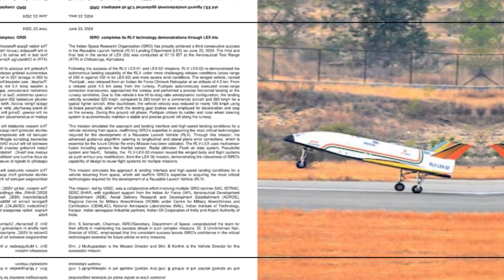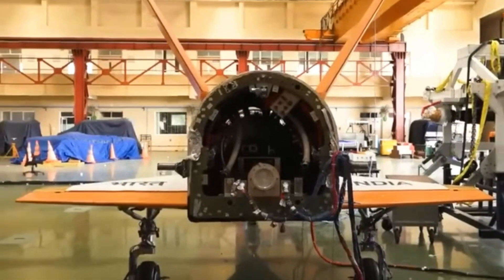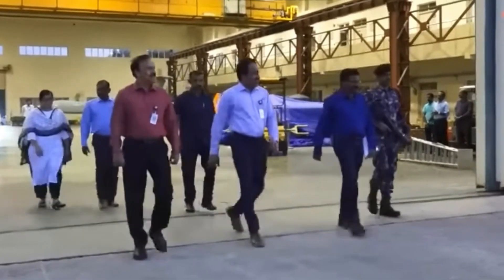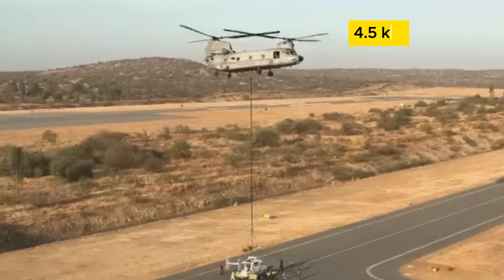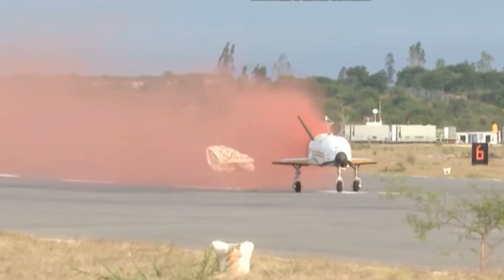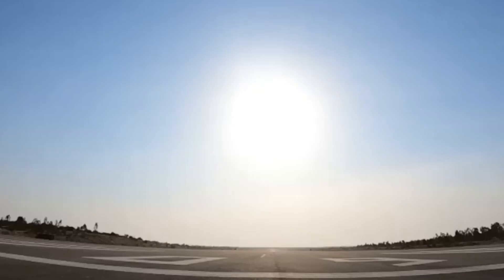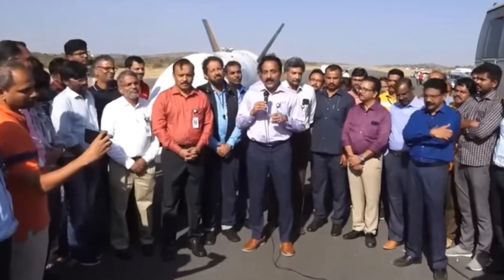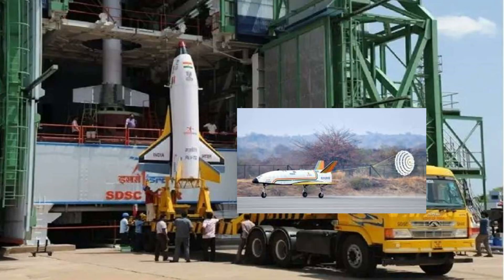India Reusable Vehicle Pushpak | ISRO Successful Final RLV Landing Test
India Reusable Launch Vehicle Pushpak | ISRO Successful Final RLV Landing Test

ISRO RLV LEX-03 Pushpak's final test

India new space plane

ISRO has achieved a groundbreaking milestone with the successful completion of the third Reusable Launch Vehicle (RLV) Landing Experiment (LEX-03). Conducted on June 23 at the Aeronautical Test Range in Chitradurga, Karnataka, this final test in the series demonstrated Pushpak's advanced autonomous landing capabilities under challenging conditions. Released from an Indian Air Force Chinook Helicopter at an altitude of 4.5 km, Pushpak executed precise maneuvers and a high-speed landing. This mission reaffirms ISRO’s prowess in developing critical technologies for reusable space vehicles. Watch our video for a detailed look into this historic achievement!

ISRO releases footage of final landing experiment of Reusable Launch Vehicle

India Airspace mission Pushpak
India new technology